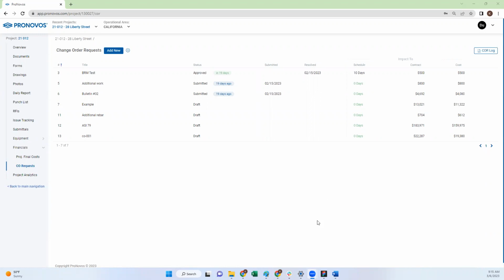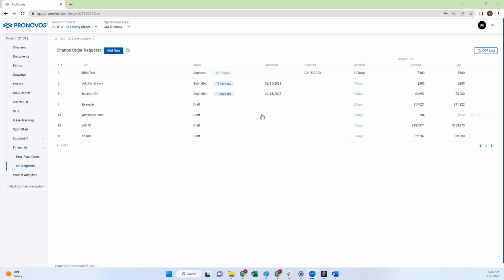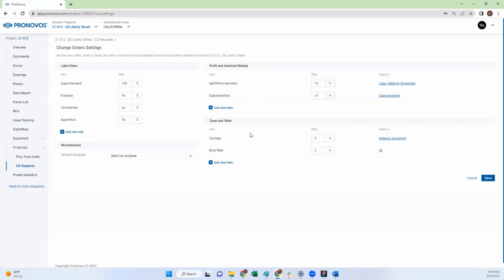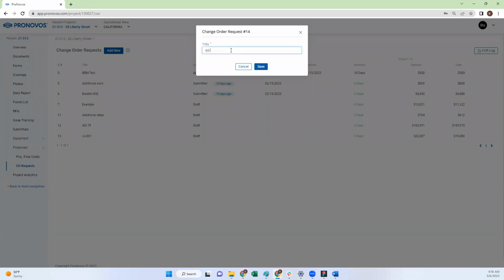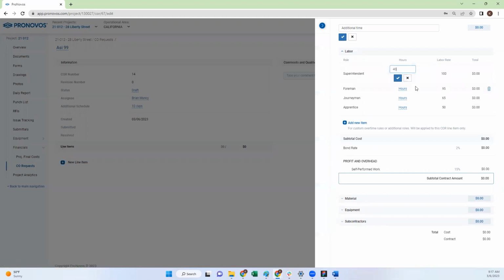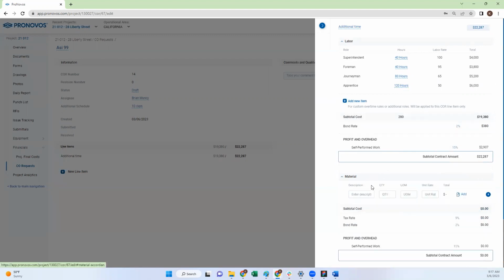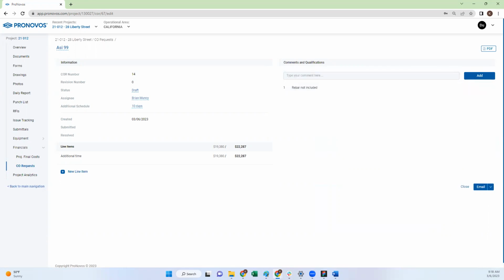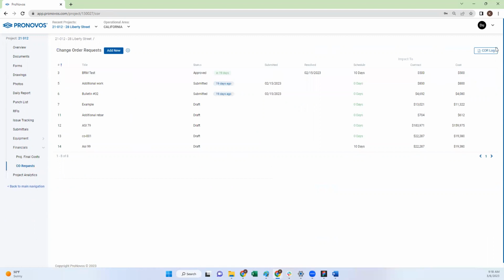Change Order Requests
See how to easily create and manage Change Orders within ProNovos cloud-based construction project management software.